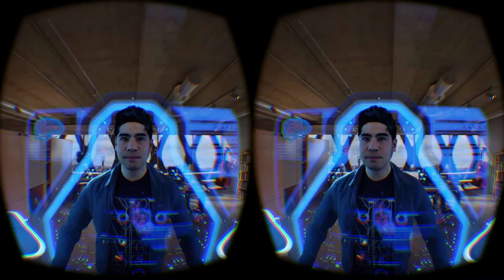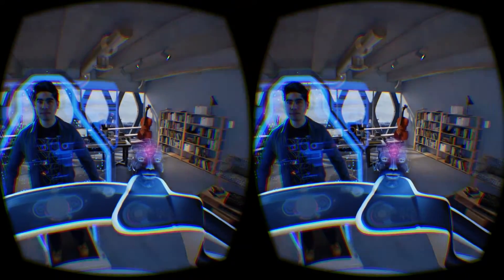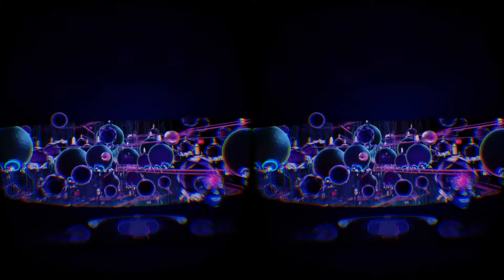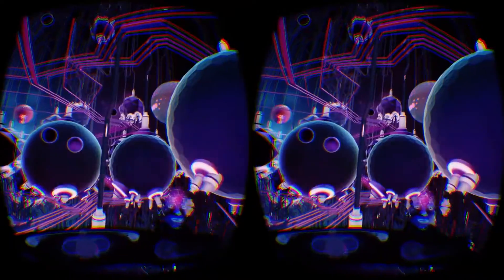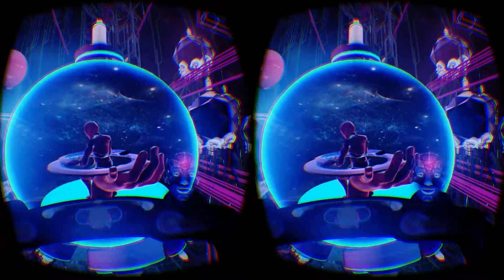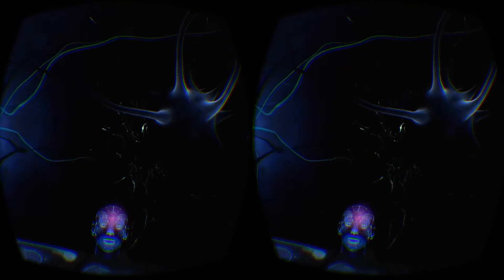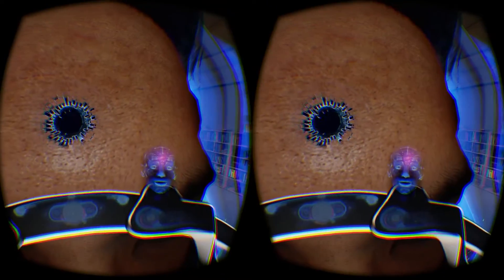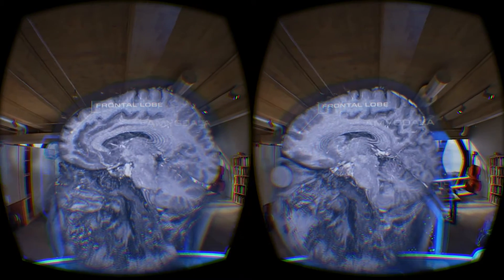GE Neuro ( VR / Oculus Rift )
Die VR Experience GE Neur von Kite&Lightning entführt einen in die neuronalen Sphären des Menschlichen Gehirns

Follow OnlyVR!

Follow VR-Gamer!